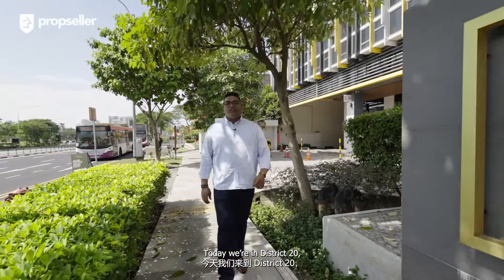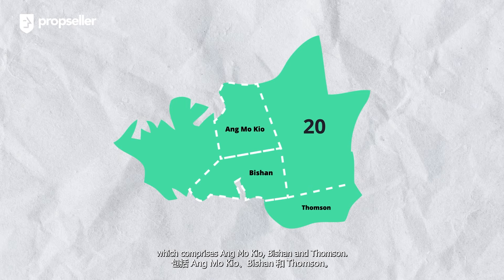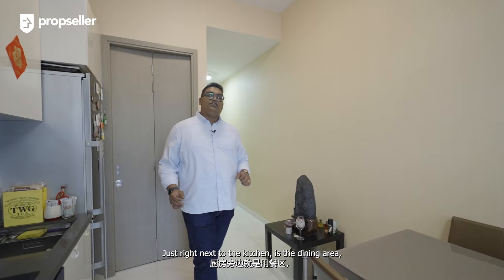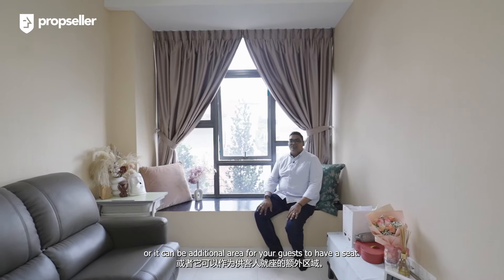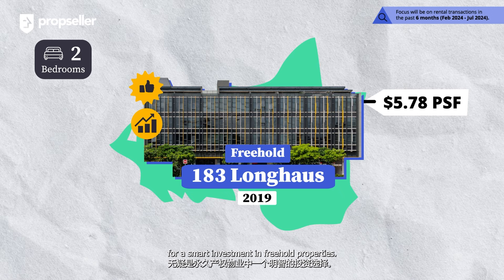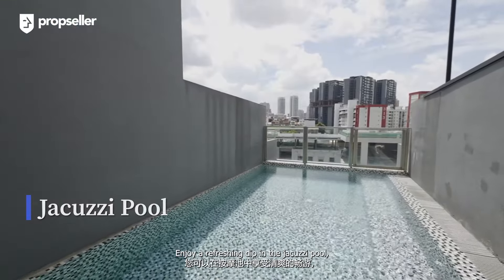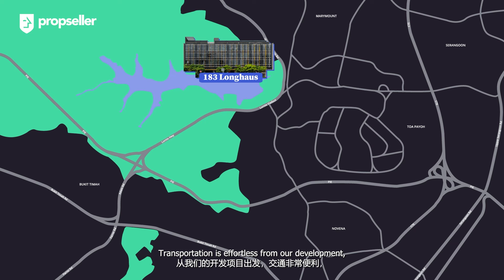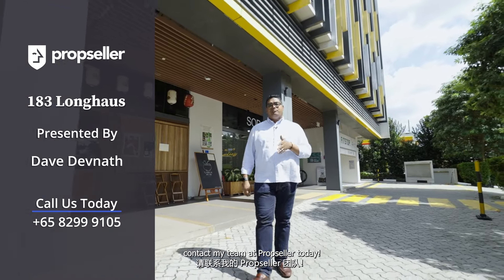Rare Freehold Unit Along Upper Thomson Road: 2-BR @ 183 Longhaus | Propseller Property Tours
Discover modern living in this stylish unit, perfectly situated in the highly sought-after Upper Thomson area. This renovated gem features high ceilings, creating a spacious and airy environment that enhances your comfort and style.

Step out and find everything you need just a short walk away. A mere 4-minute walk takes you to the nearest bus stop and Sheng Siong at Thomson Imperial Court for all your grocery needs. Enjoy a variety of dining options just 3 minutes from your doorstep, and indulge in shopping at Sin Ming Plaza Shopping Mall, only 4 minutes away as well. The Upper Thomson MRT is a convenient 6-minute walk, ensuring seamless connectivity to the rest of Singapore. Families will also appreciate the proximity to esteemed schools.

This move-in-ready unit is perfect for those looking to settle in quickly and enjoy the vibrant Upper Thomson lifestyle. Don’t miss the opportunity to own this beautifully renovated home!

Size:
- 538 sqft
- 2 bedrooms + 1 bathrooms

Attributes:
- No extension needed
- Middle floor Corridor unit
- Renovated condition
- Main door facing North
- Views from unit: Landed Houses
- High ceiling

Convenience:
- 4 mins walk to the nearest bus stop
- 2 mins walk to the Sheng Siong at Thomson Imperial Court
- 3 mins walk to the nearest eateries
- 6 mins walk to the Upper Thomson MRT (TE8)
- 8 mins walk to the Marymount MRT (CC16)
- 4 mins walk to Sin Ming Plaza
- 10 mins walk to Thomson Plaza Shopping Centre
- 15 mins walk to MacRitchie Reservoir & Nature Trail

Nearby Schools:
- Schools within 1km: Catholic High School (Primary), Ai Tong School
- Schools within 1-2km: Kheng Cheng School, Kuo Chuan Presbyterian Primary, Marymount Convent School etc

0:00 - Intro
0:45 - Development Info
1:07 - District Analysis
1:29 - Home Tour
3:13 - Pricing Analysis
4:11 - Home Tour
4:55 - Facilities
5:17 - Nearby Amenities
6:02 - Transportation
6:32 - Schools Nearby
6:48 - Contact Us